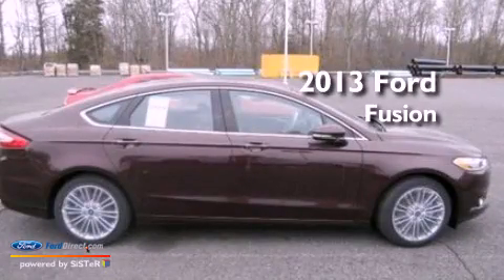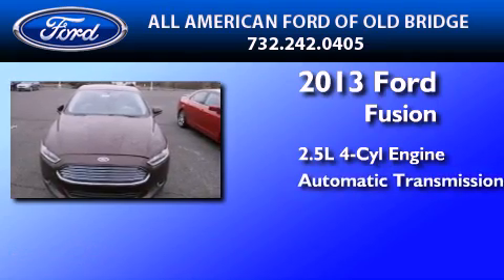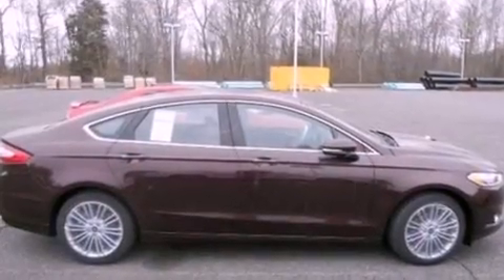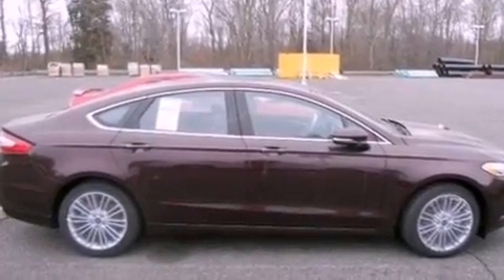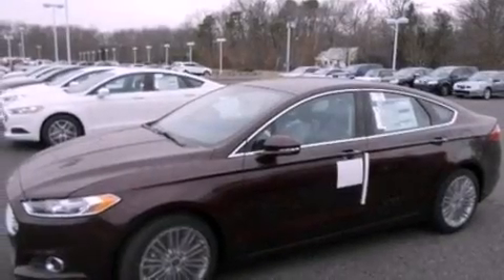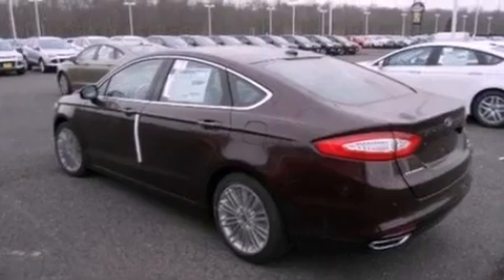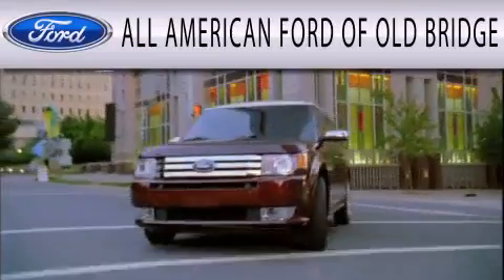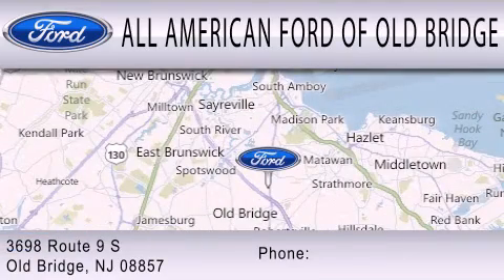2013 FORD FUSION Old Bridge NJ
Year : 2013
 Make : FORD
 Model : FUSION
 Engine : 2.5L I4 16V MPFI DOHC
 Trans . : AUTOMATIC
 Exterior : BORDEAUX RESERVE
 Miles : 1
 Interior : CHARCOAL BLACK
 Stock : 131829